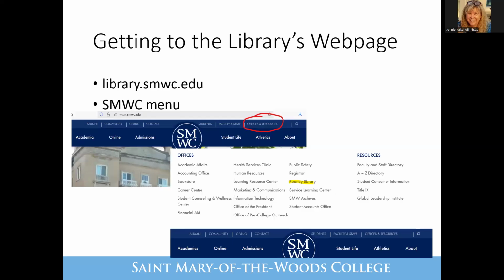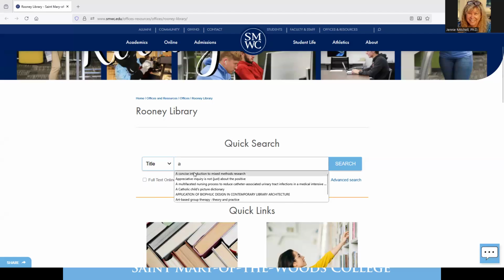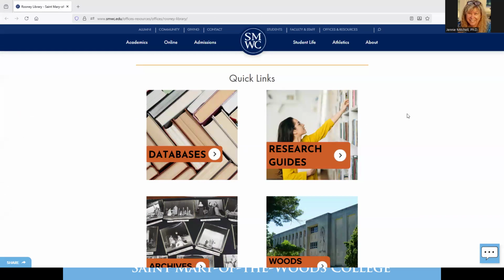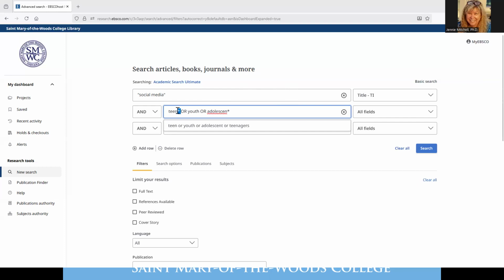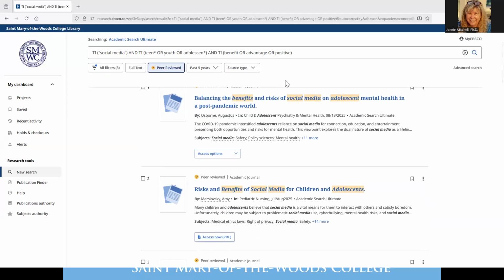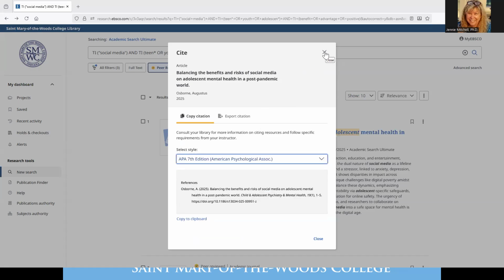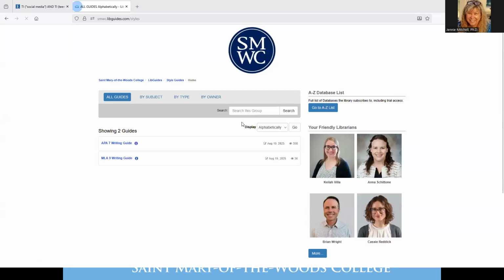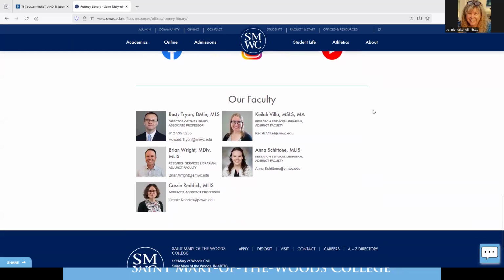Library Resources & Services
This webinar gives an overview of what we offer: study spaces, print & digital collections, research guides, course guides, interlibrary loan, Woods Scholars, social media/YouTube, help from subject-specific librarians, and more!

0:00 - 0:00 - Introduction
1:14 - Library Homepage
2:19 - Quick Search
7:25 - Databases
18:30 - Research Guides
19:12 - Woods Scholars
19:42 - Interlibrary Loan
20:17 - Citation Guides
21:00 - FAQs
21:35 - Connect with Us
24:07 - Conclusion